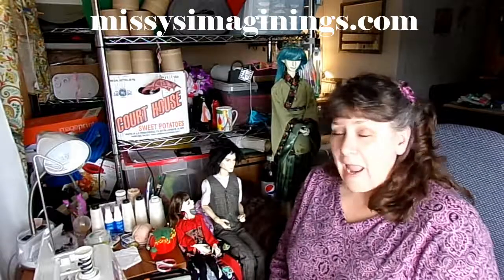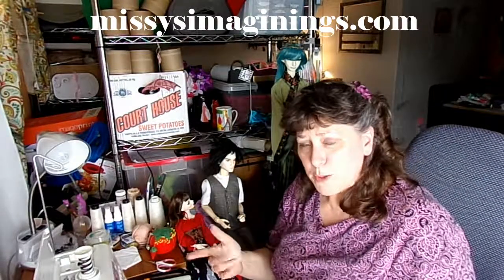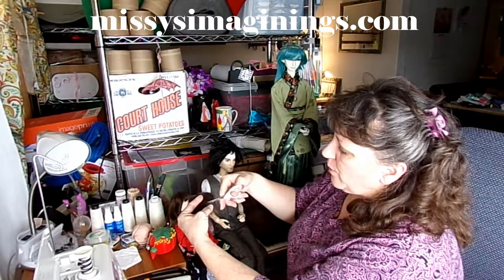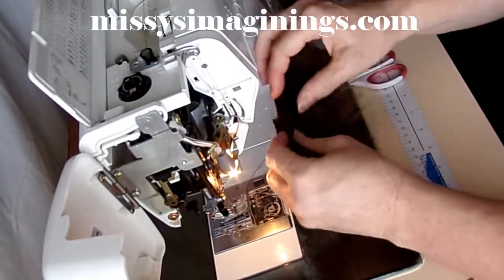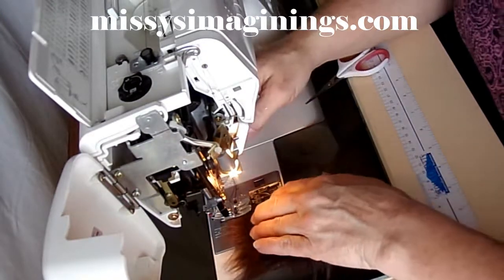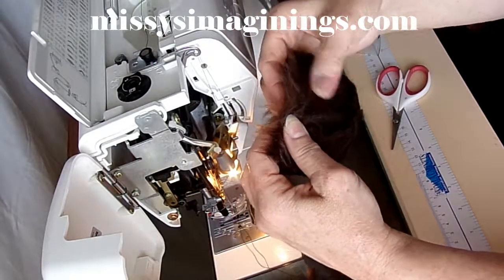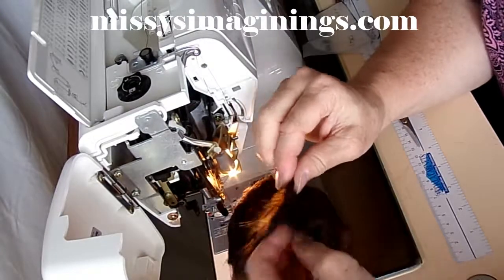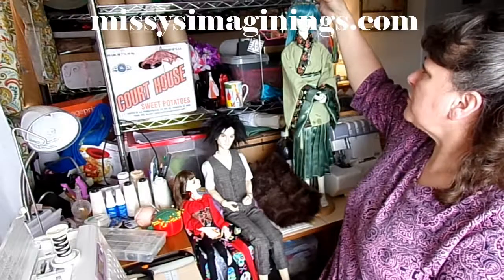Sewing a Wig for Doctor Who BJD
Some fun & easy fur sewing tips for beginners!